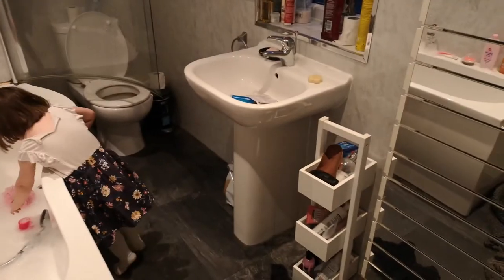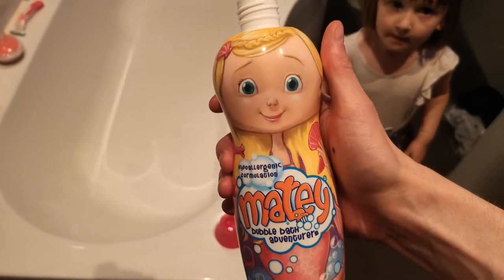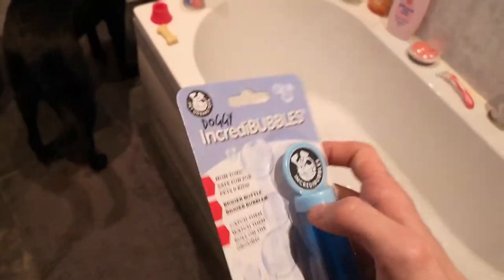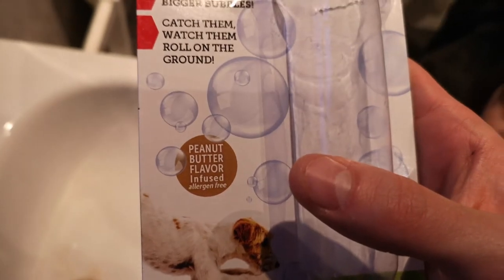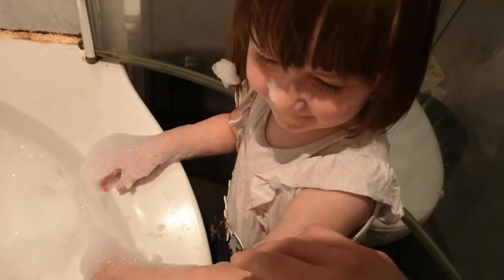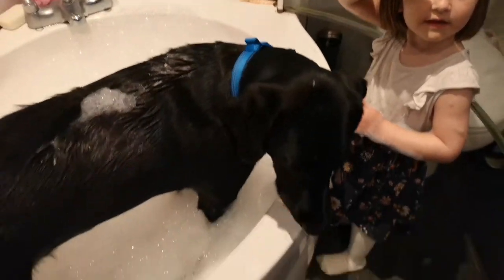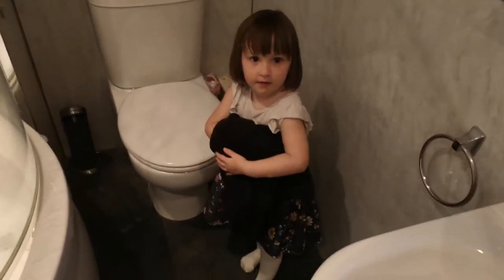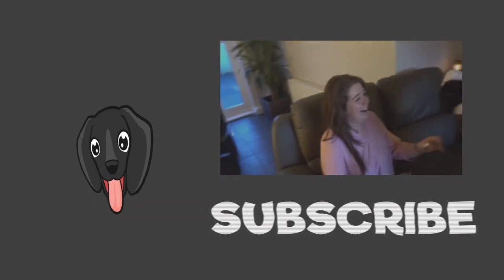How to Wash a Dog...by a 3 Year Old 😂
today we look at how to wash your dog at home, presented by a three year old little girl.

Welcome back to another episode of Buddy the Borador 🐶

In this episode, we use some of our brand new Buddy Bubbles dog soap. the soap is an organic and natural way to clean your dog.

if you're after any samples, hit us up on instagram!

We also sell Organic Dog Soap!